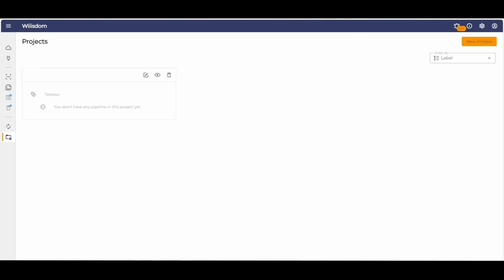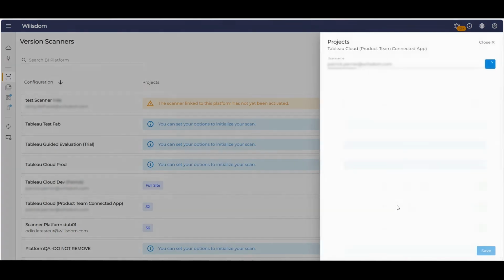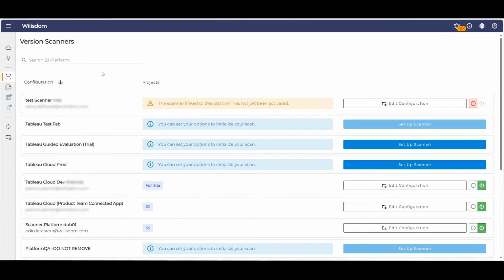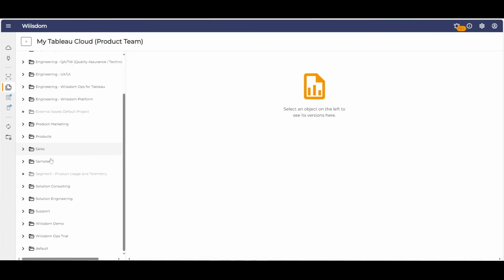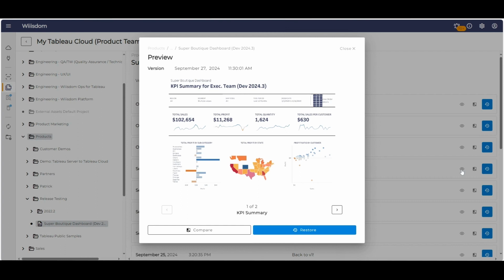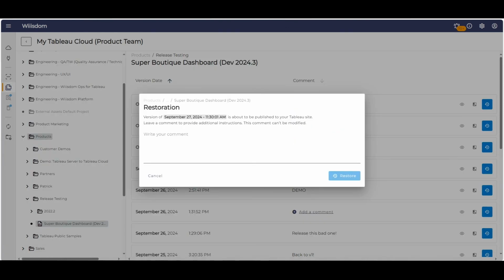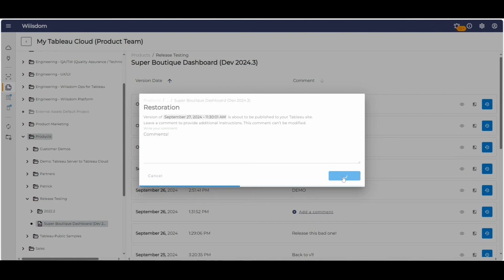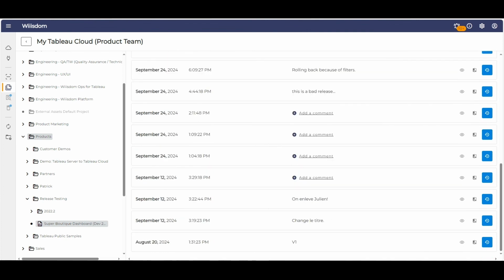Introducing Version Control for Tableau with Wiiisdom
Discover Version Control for Tableau with Wiiisdom For Tableau